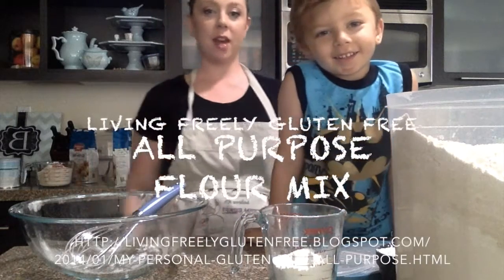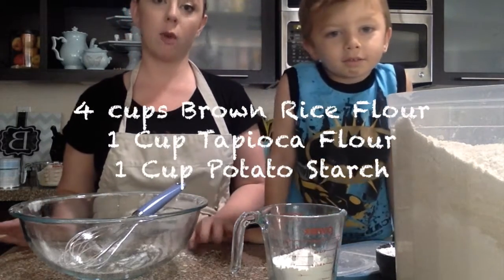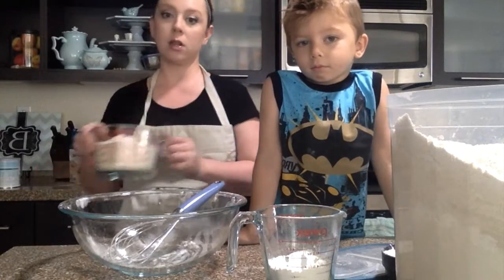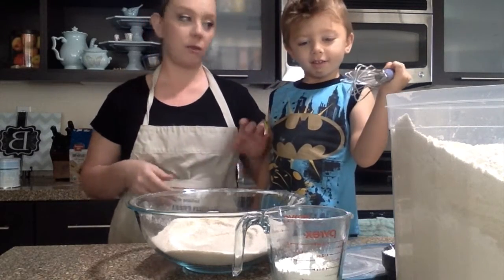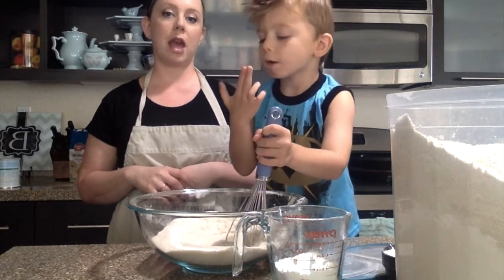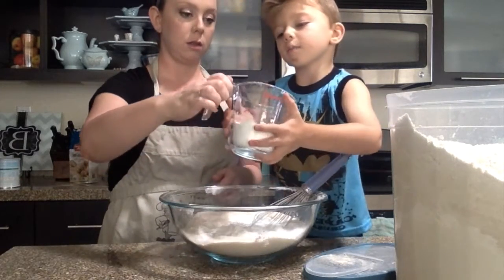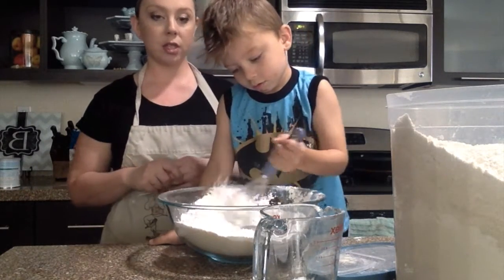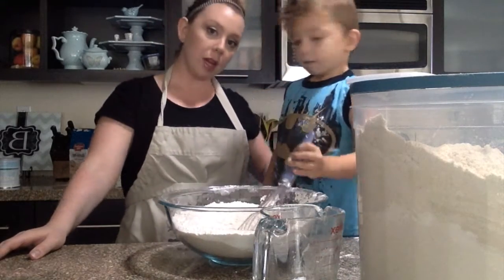Gluten Free All Purpose Flour Blend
Here is my recipe for the best GF All Purpose Flour Blend